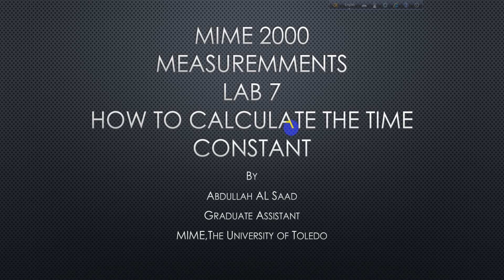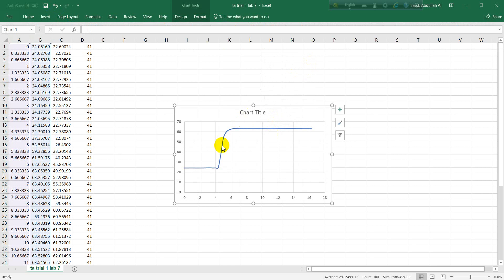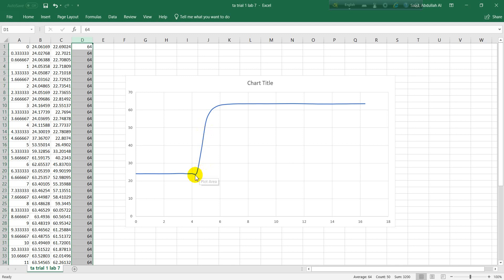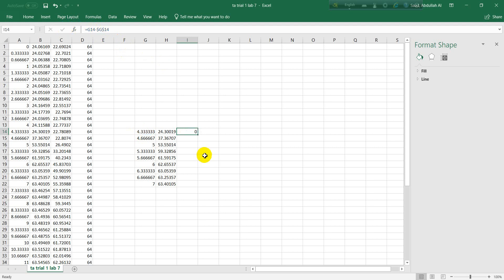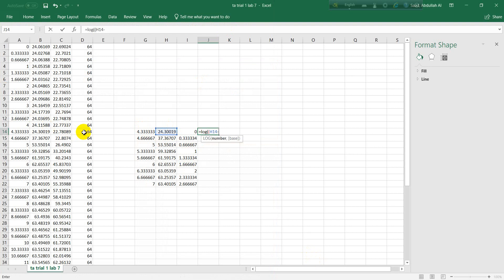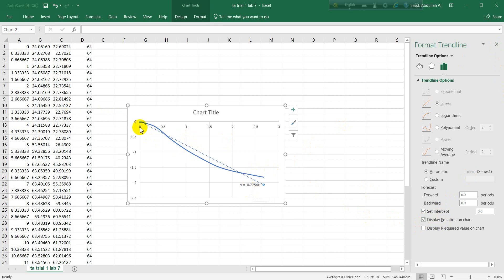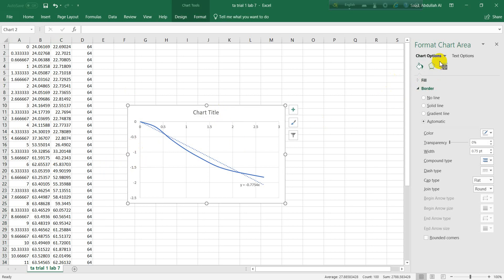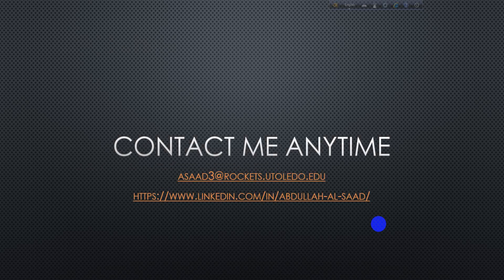Measurement Lab 7-How to Calculate Time Constant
In this tutorial, you will learn how to manipulate the data from the experiment to calculate the time constant for thermocouples. The data has been extracted from LabView after running the experiment.
Questions?